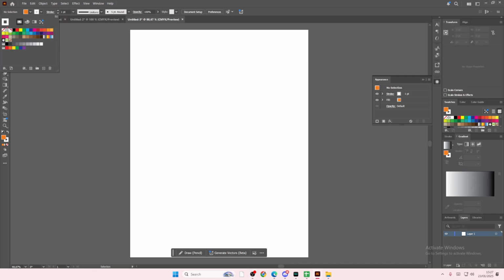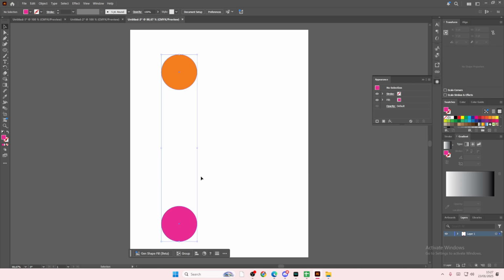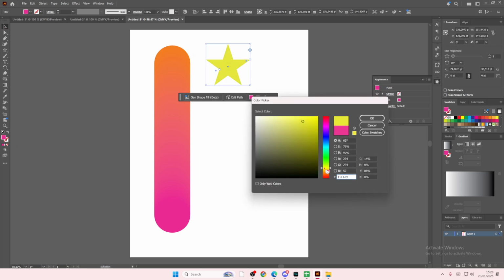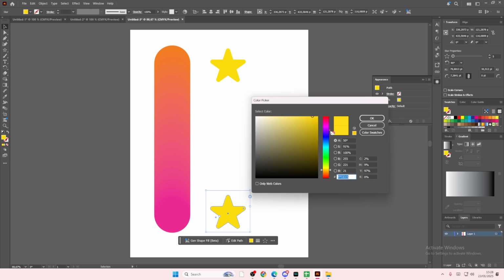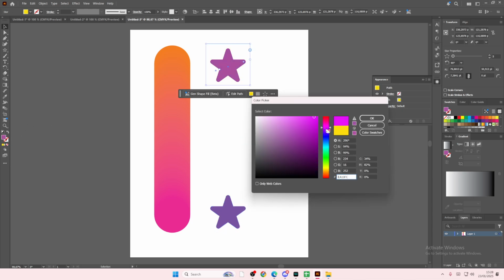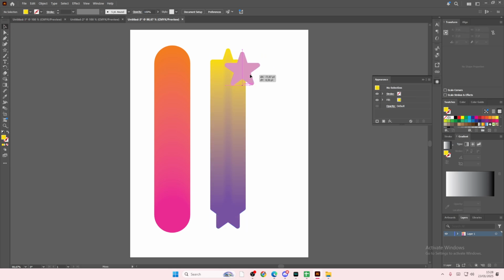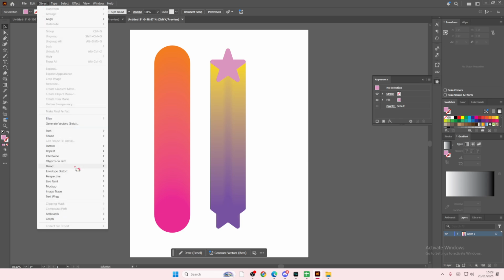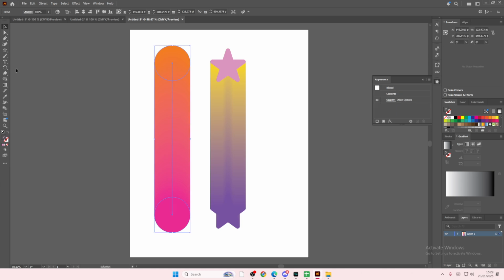😍 TRAINING: Adobe Illustrator CC tutorial - Blend Tool | NEW UPDATE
Want to use the blend tool on Illustrator? Here's how you can do that.